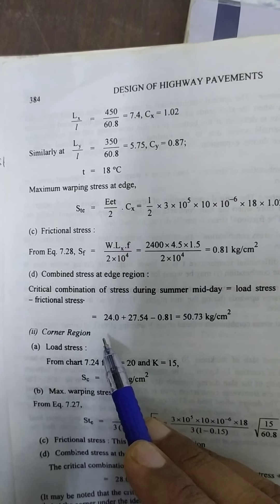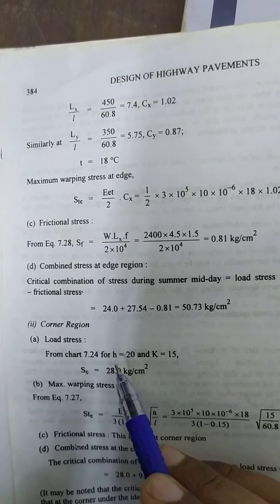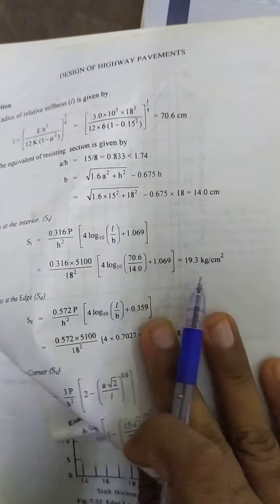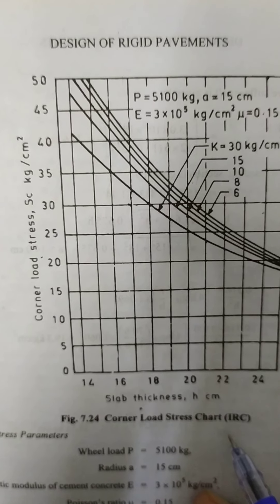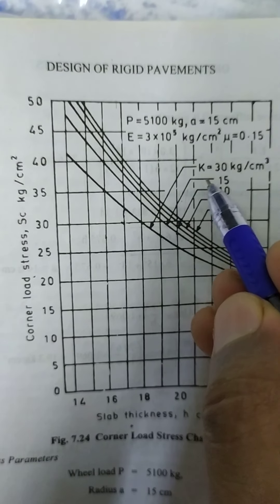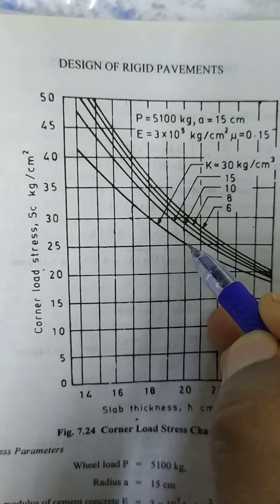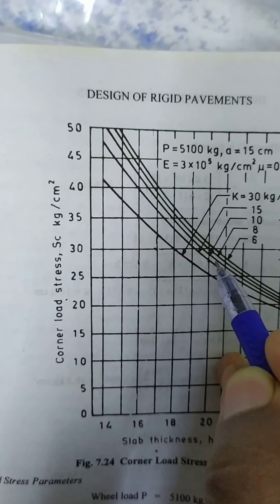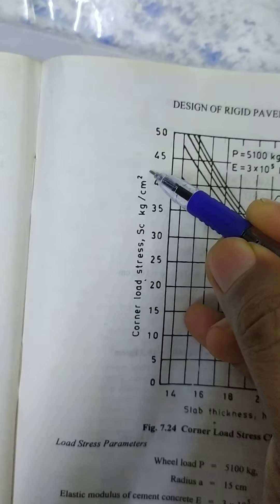PD 15CV833 Problems on Warping Stress by Prof. Vaibhav Shirodkar